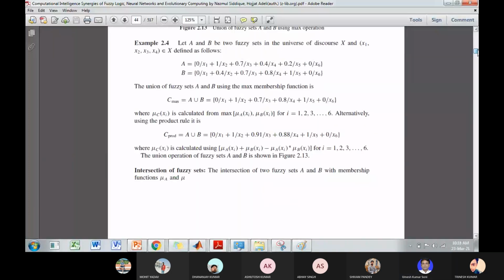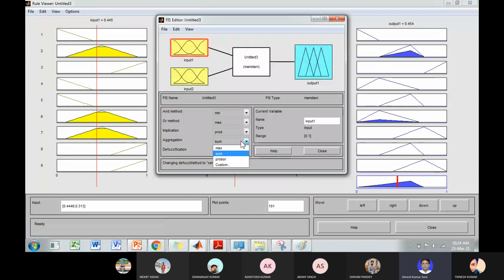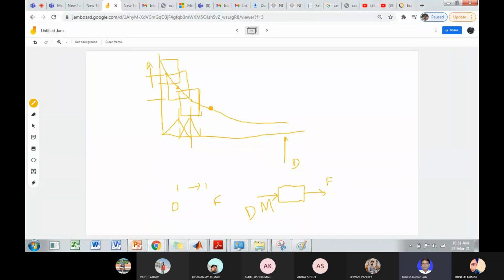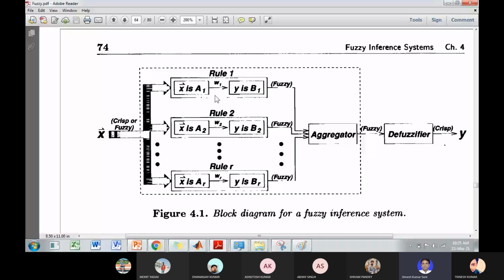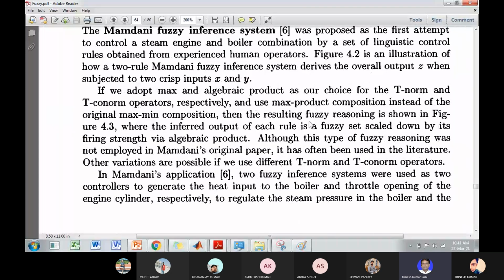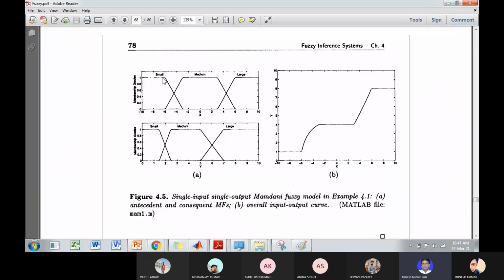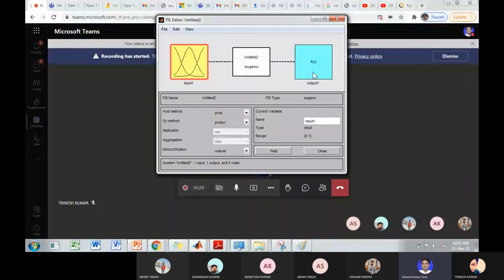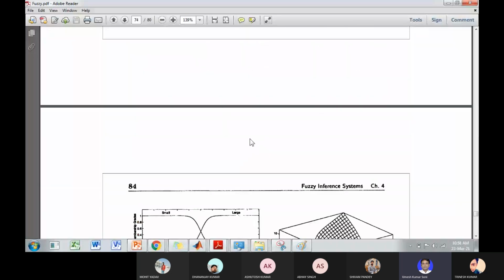Intelligent Control of Drives Lecture 25_23-03-2021 (lecture 24 not recorded)